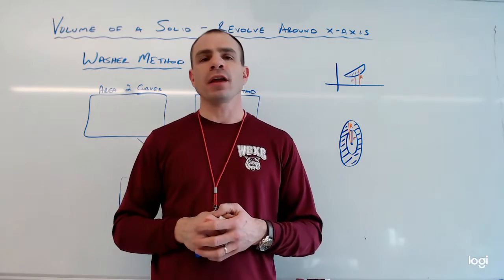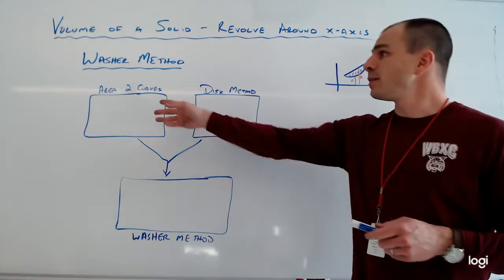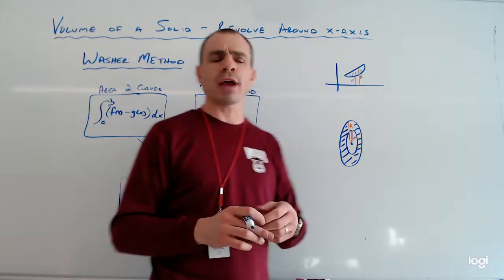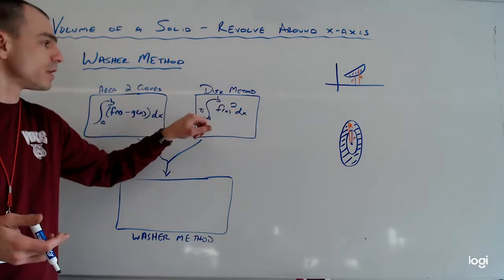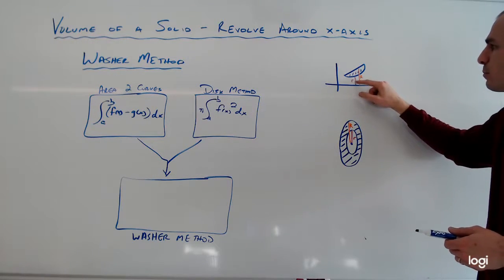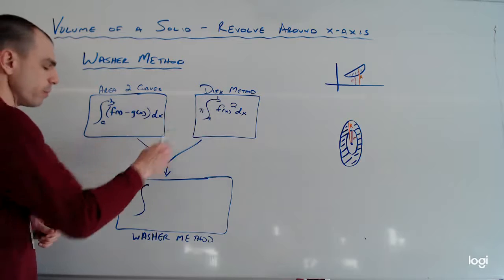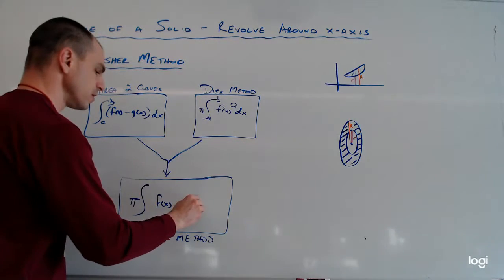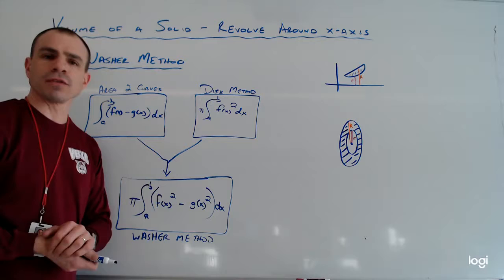Volume Revolutions Introduction Washer Method